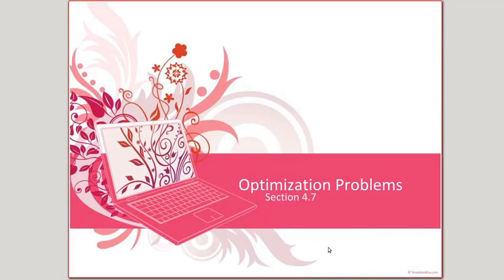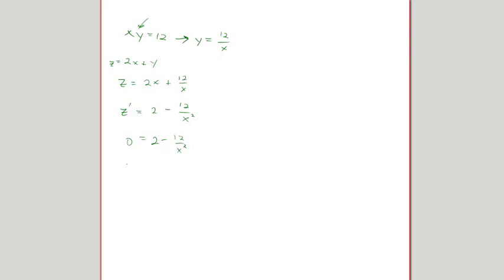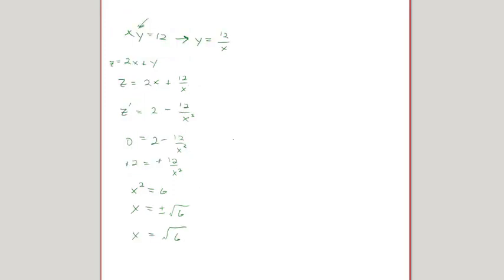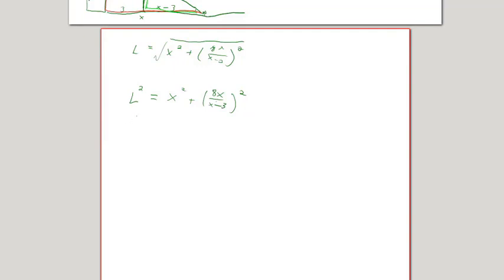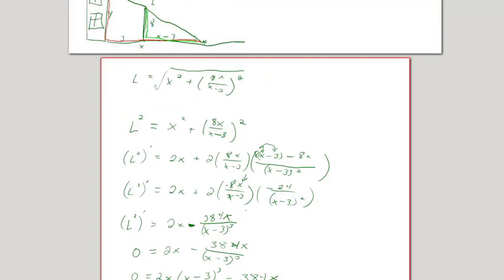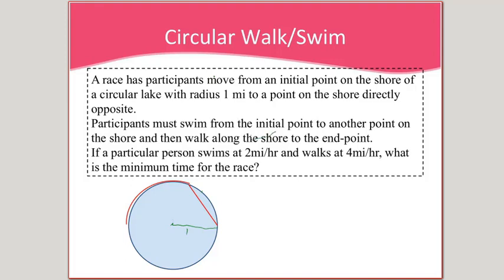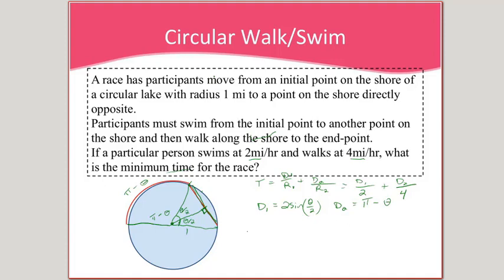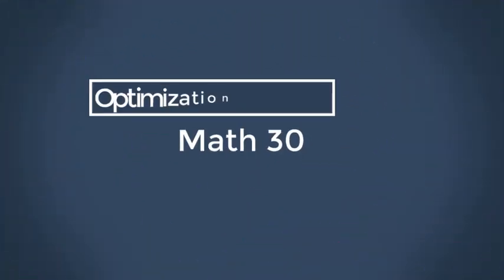Math30 4.7 Optimization